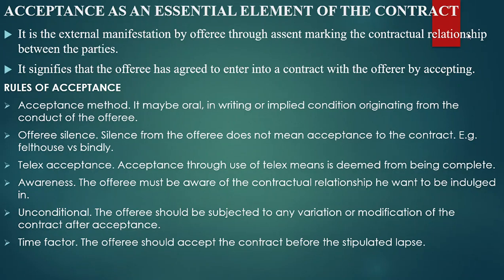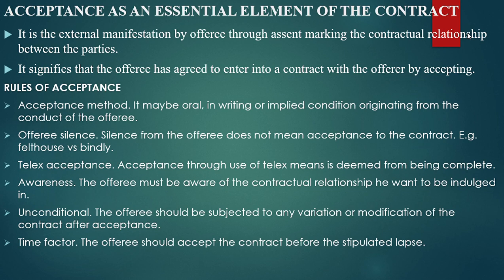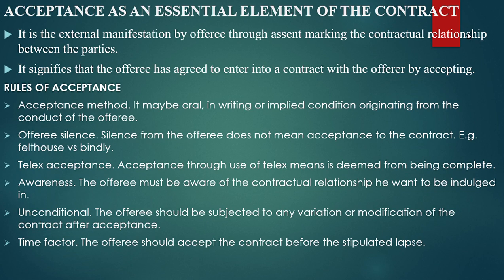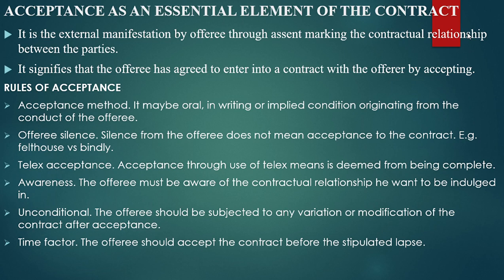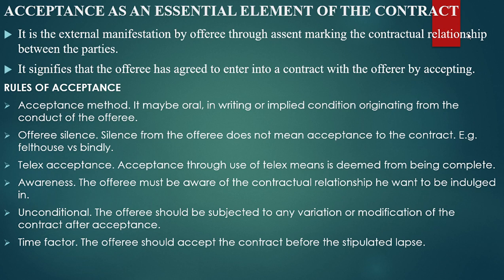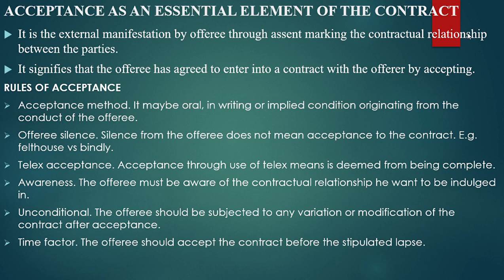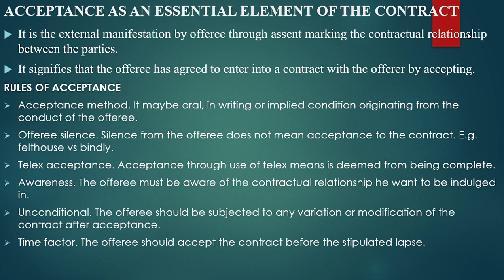ACCEPTANCE CONTRACT LAW / MEANING AND ESSENTIALS OF VALID ACCEPTANCE / CONTRACT ACT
ACCEPTANCE IN CONTRACT LAW- (LAW OF CONTRACT)/ACCEPTANCE AS AN ESSENTIAL ELEMENT OF A CONTRACT (BUSINESS LAW)
IN THIS VIDEO WE SHALL COVER THE CONCEPT ACCEPTANCE AS AN ESSENTIAL ELEMENT OF A VALID CONTRACT, UNDERSTANDING THE MEANING OF THE CONCEPT ACCEPTANCE ALSO UNDERSTANDING SOME OF THE ESSENTIAL ELEMENTS OF A VALID ACCEPTANCE IN RELATION TO LAW OF CONTRACT